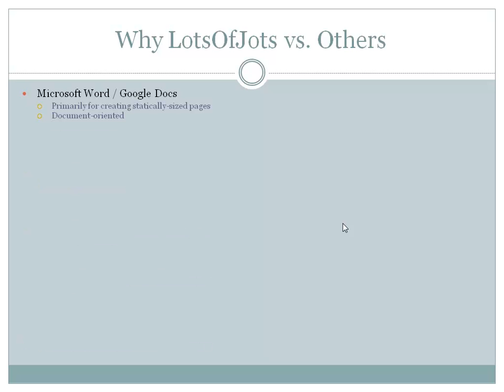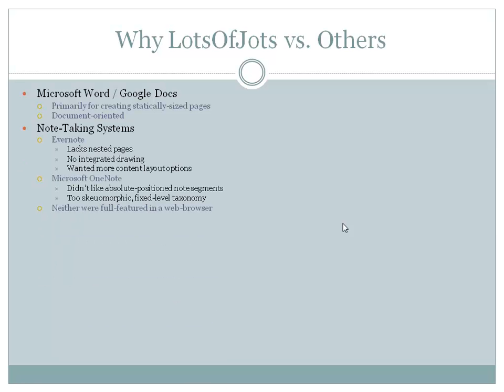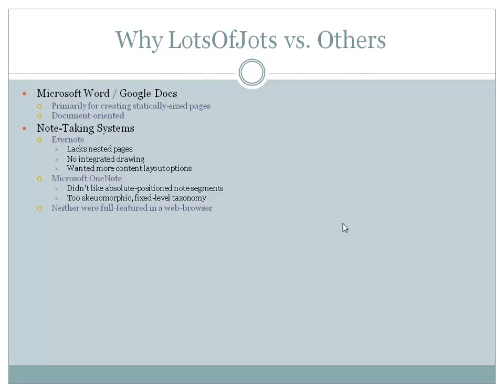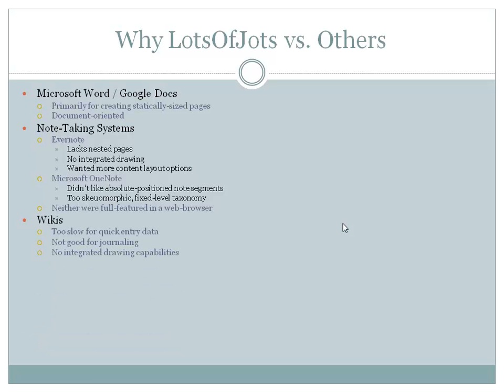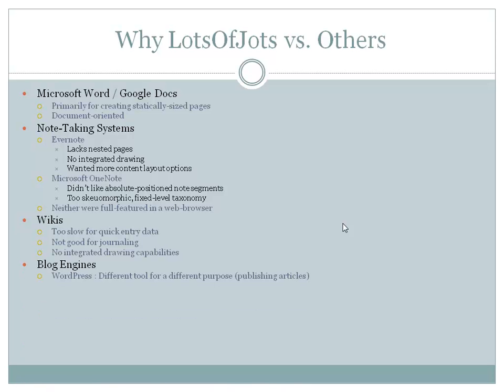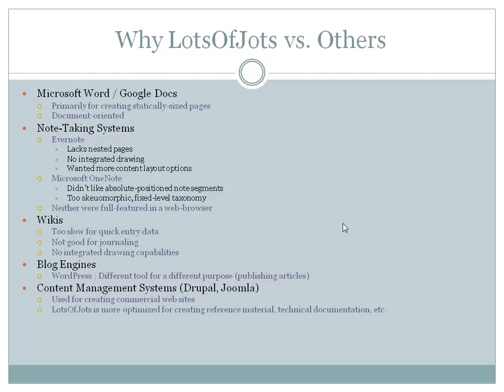Why LotsOfJots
A brief comparison of LotsOfJots vs. other content systems such as Microsoft Word, Google Docs, Evernote, Microsoft OneNote, wikis, and content management systems such as Drupal and Joomla